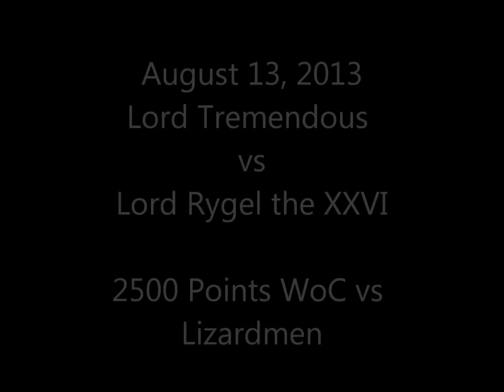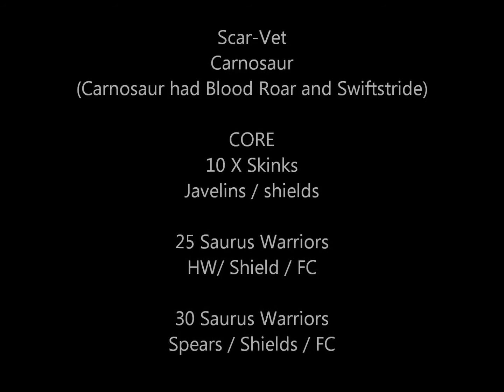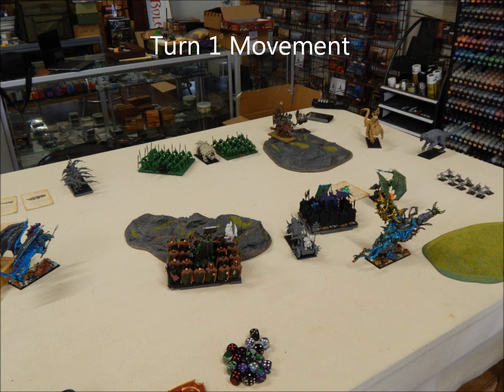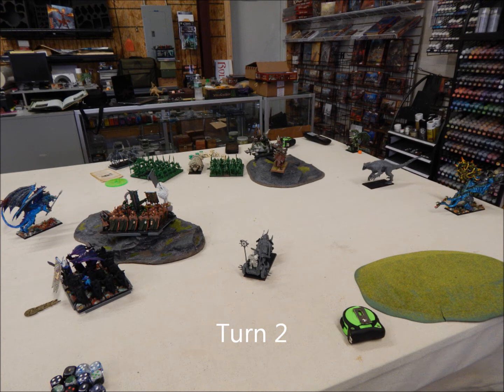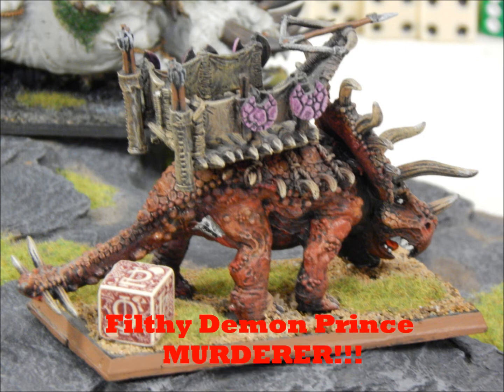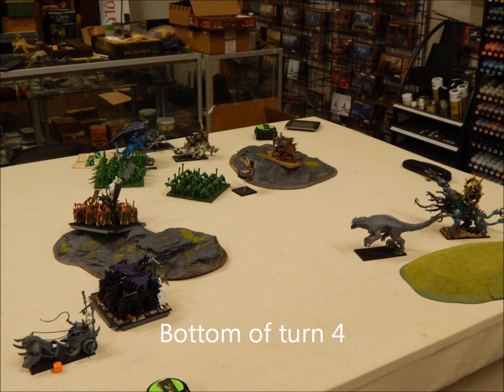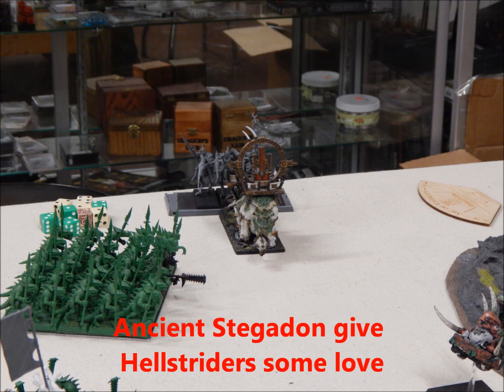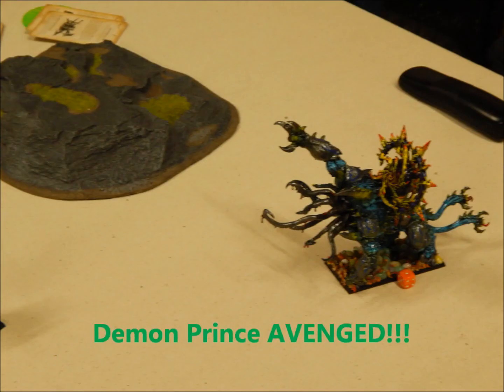2500 Point Warhammer Fantasy Battle Report. WoC vs Lizardmen (LORD TREMENDOUS)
***EDIT*** I know the sound quality is terrible. I have fixed the problem but I'm not going to be able to fix the audio for this battle report. Sorry all! The next one will be LOUDER!!***

This is my FIRST ever YouTube Video. As well as my First Video Battle Report. I plan to do alot of these so hopefully I'll improve over time. Leave any feedback (Good or bad) in the comments section.